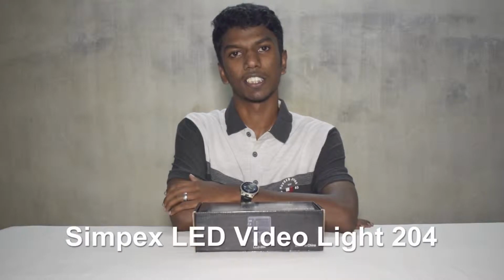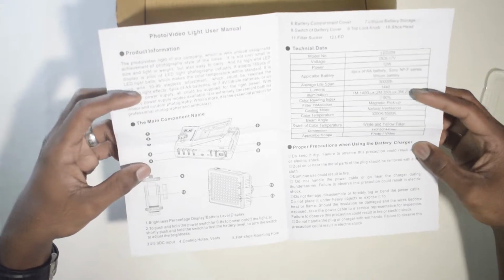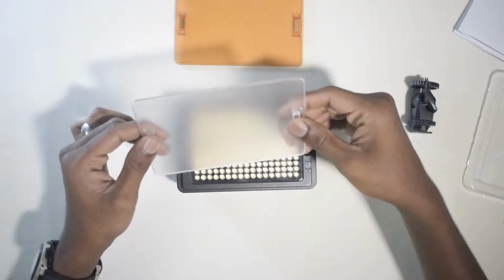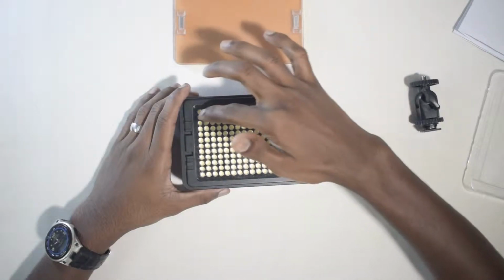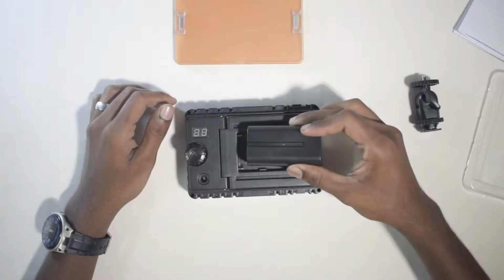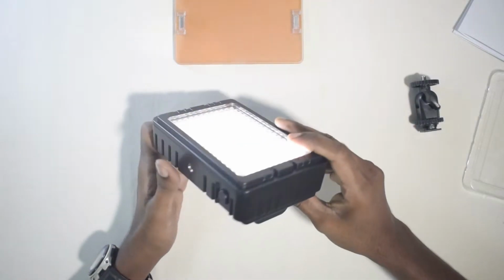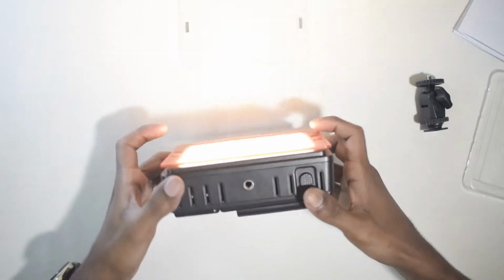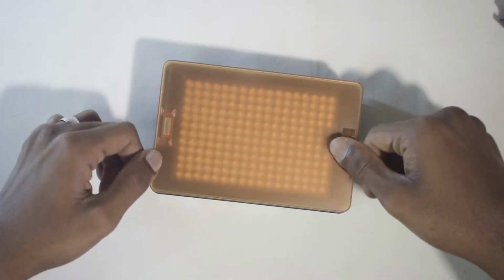Simpex LED Video Light - 204 | Unboxing and complete Review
Looking for low budgeted video light ! Here we have a solution

INR - 1000
$ - 14